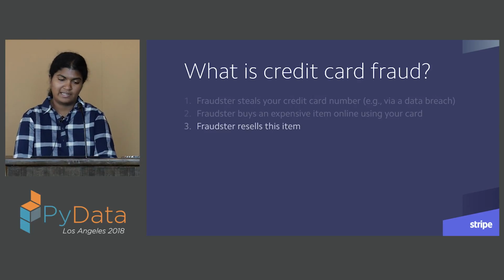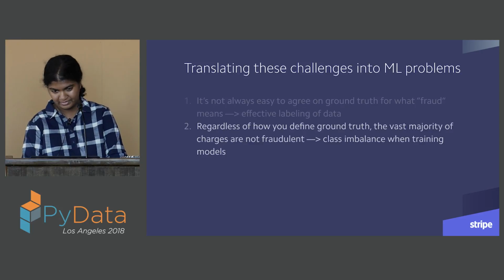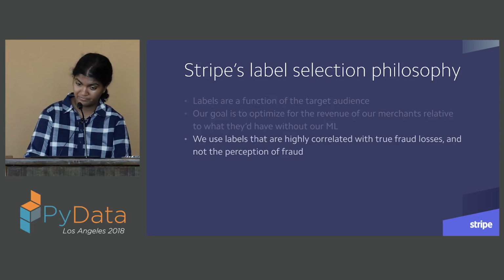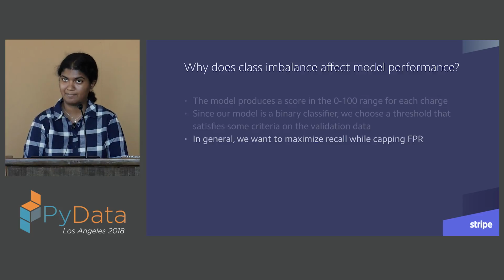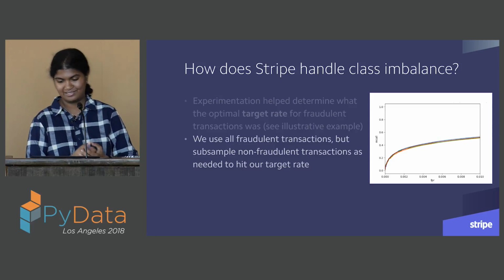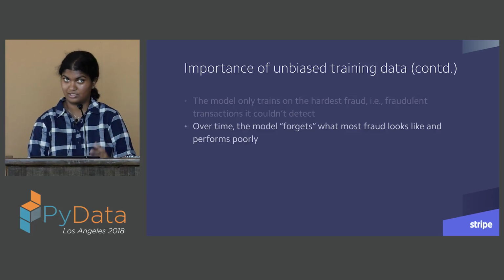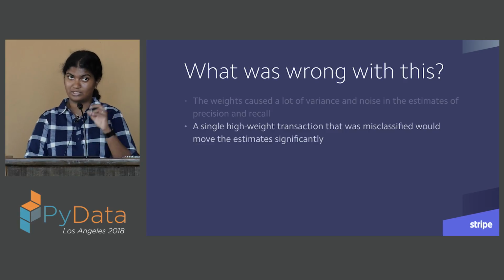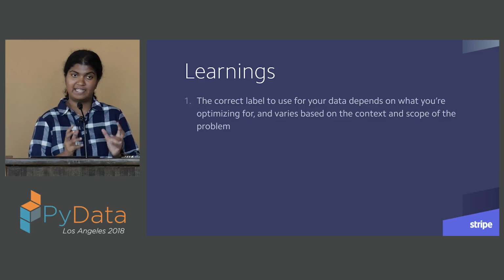Train, Evaluate, Repeat: Building a Credit Card Fraud Detection System - Leela Senthil Nathan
This talk covers three major ML problems Stripe faced (and solved!) in building its credit card fraud detection system: choosing labels for fraud that work across all merchants, addressing class imbalance (legitimate charges greatly outnumber fraudulent ones), and performing counterfactual evaluation (to measure performance and obtain training data when the ML system is changing outcomes itself).

00:10 Help us add time stamps or captions to this video! See the description for details.